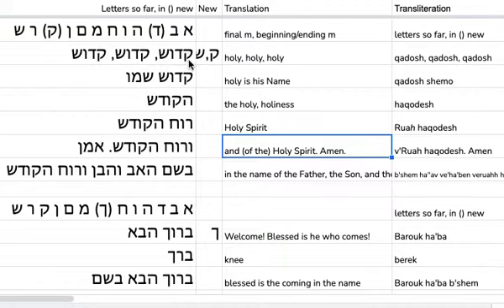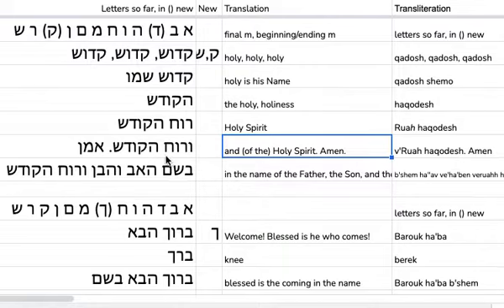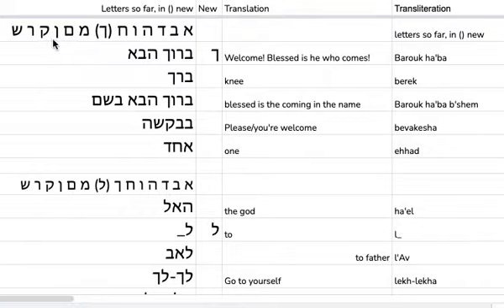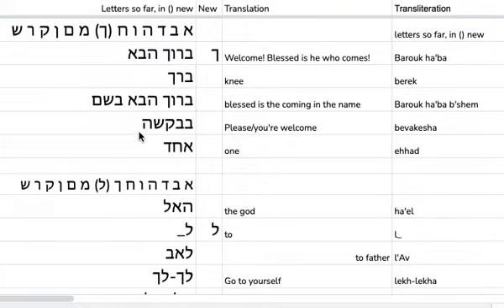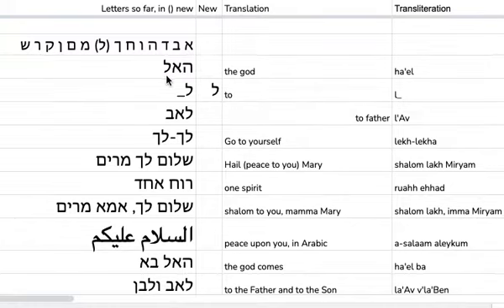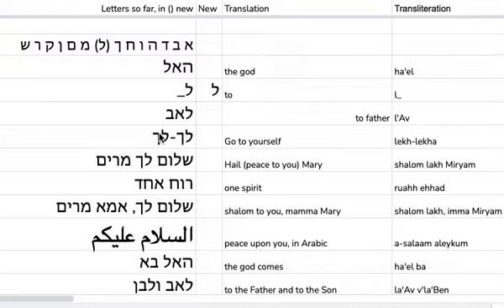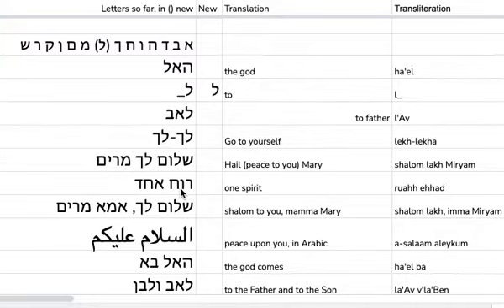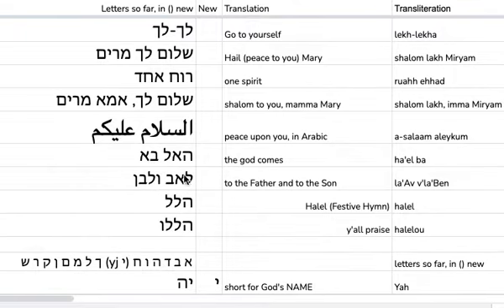Lesson 6, Hebrew with the Beatitudes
בשם האב והבן ורוח הקודש